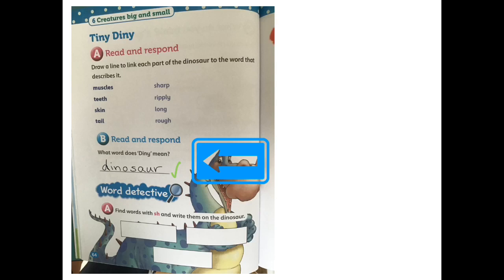Friday April 3rd, 2020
Brains International School Las Palmas Primary 1